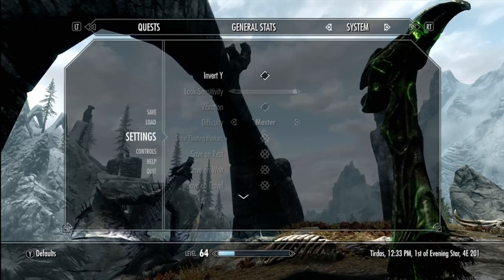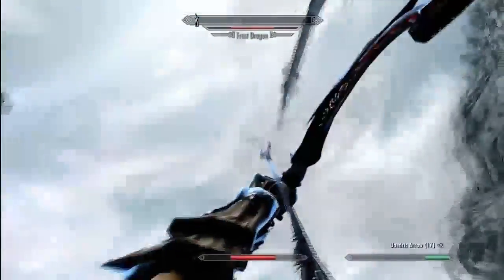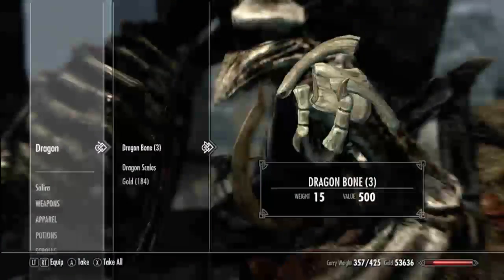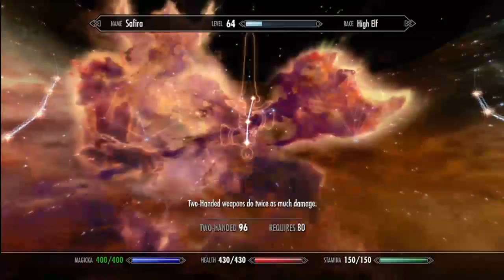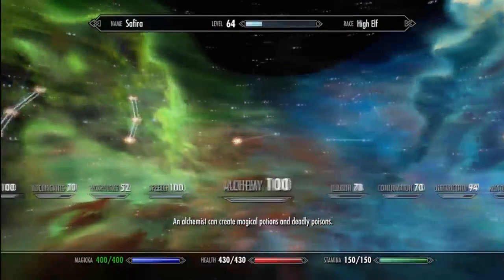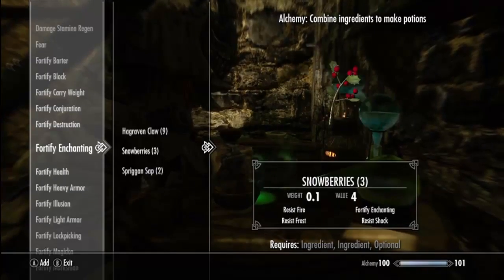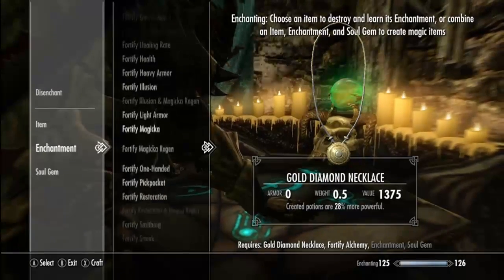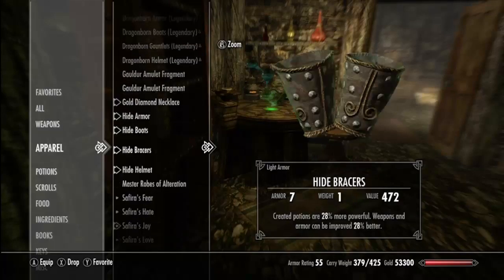Elder Scrolls Skyrim How to Make Best Weapons and Armor (Tutorial Video)